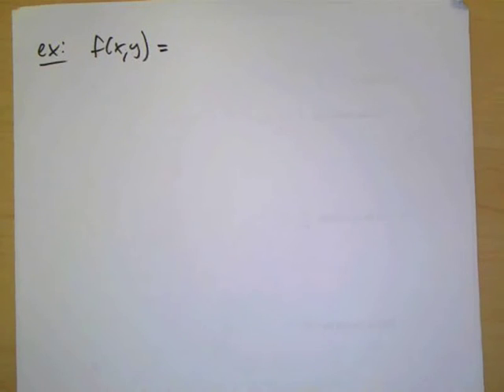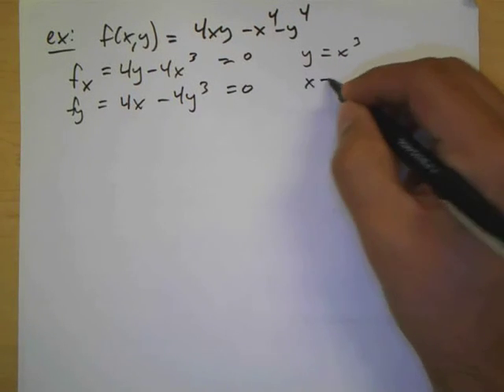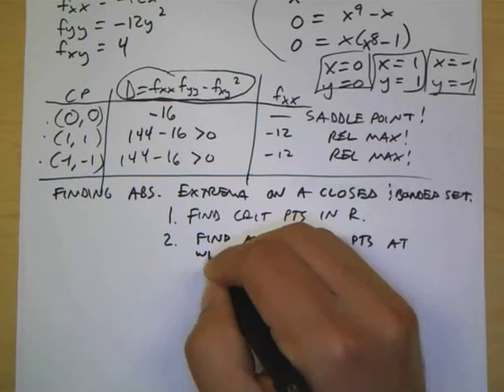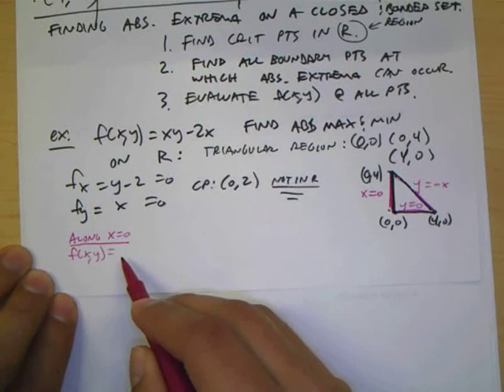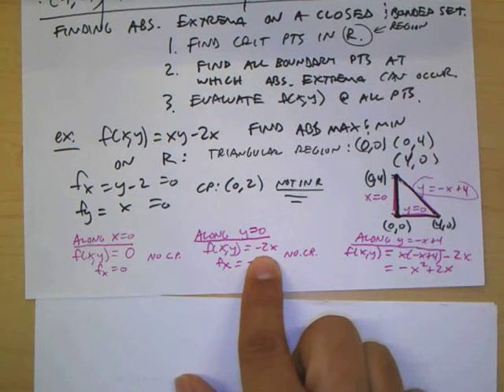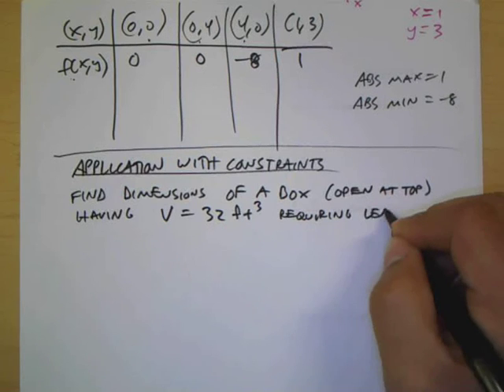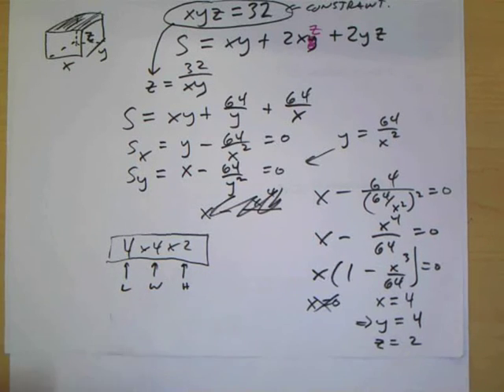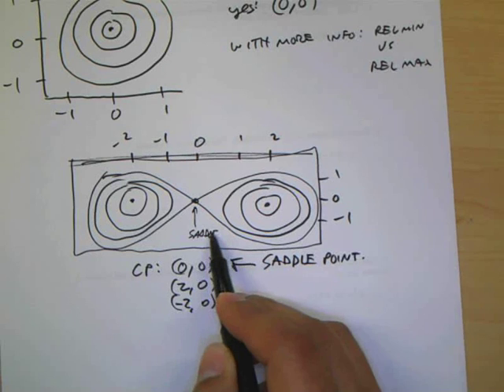13.8 Maxima and minima for functions of 2 variables (part 2)